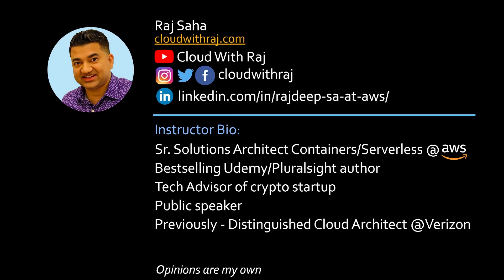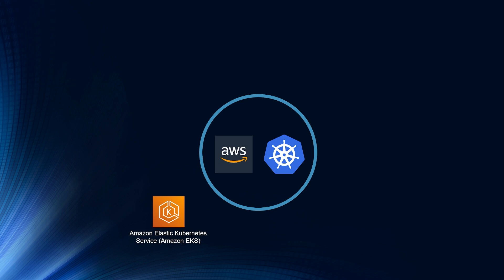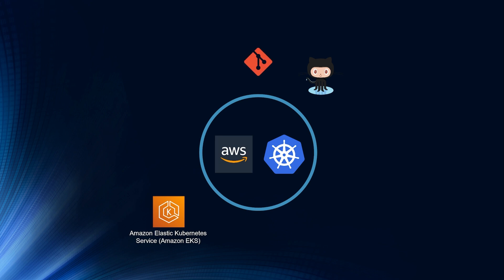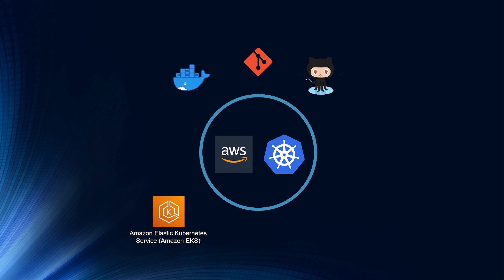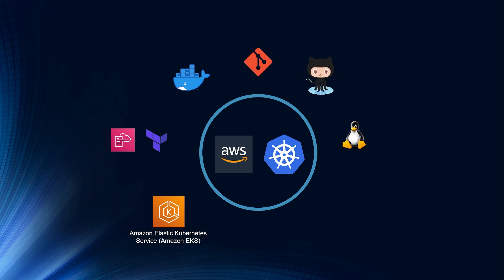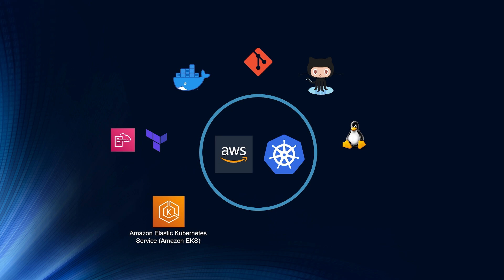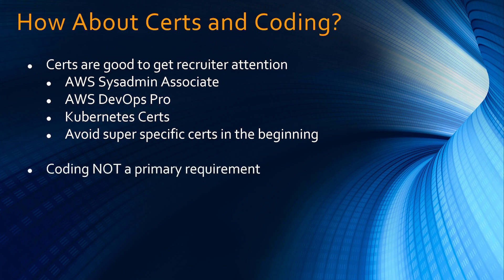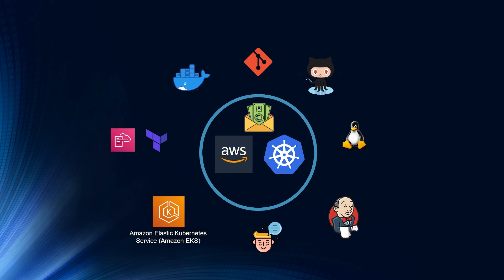Is Learning Kubernetes Enough To Get Cloud Jobs?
Is learning Kubernetes enough to get a great cloud job? We will find out in this video!